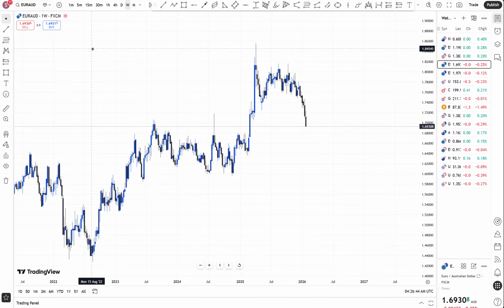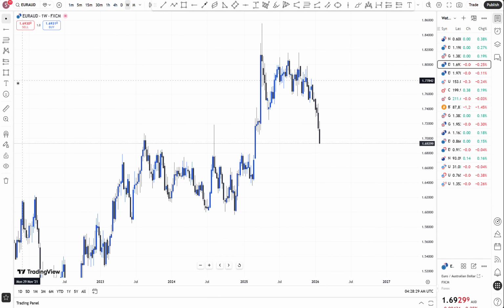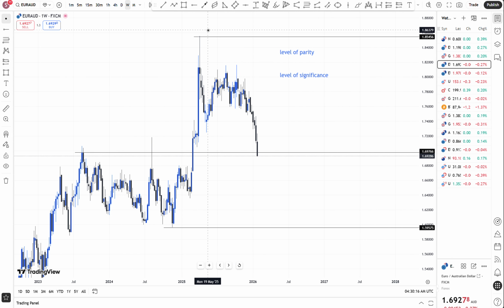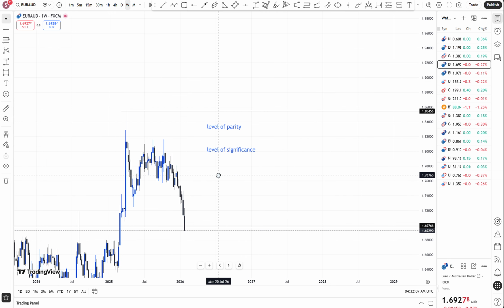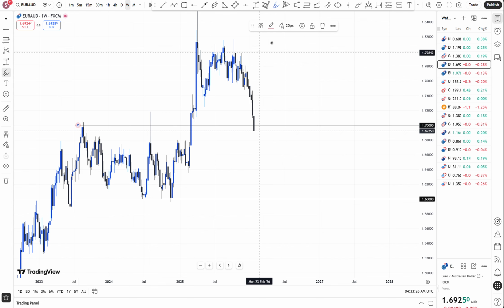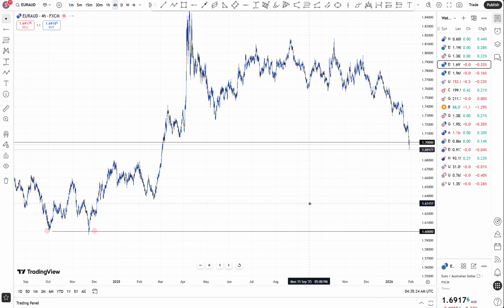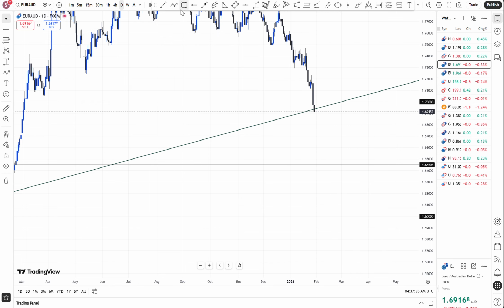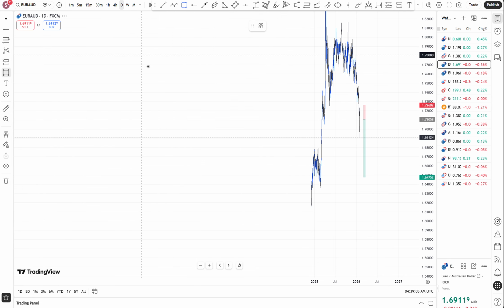Trade analysis on EURAUD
This is an education on how to plot psychological levels on the forex market. I went further to analyze the eur/aud pair.